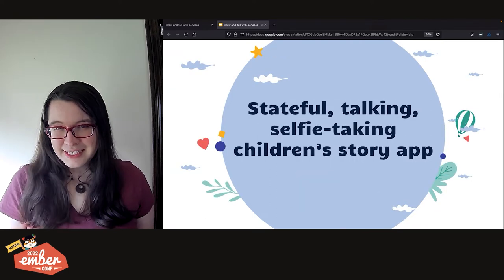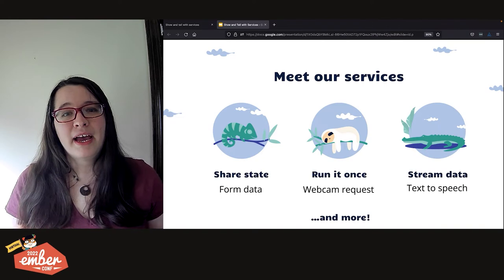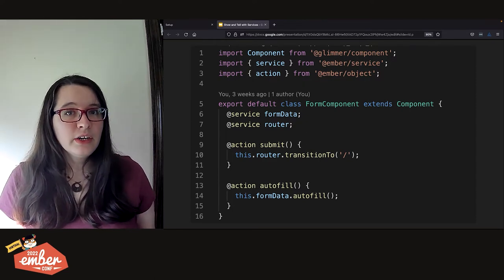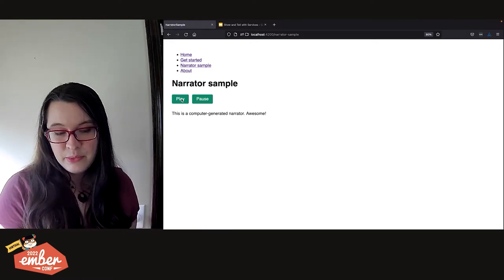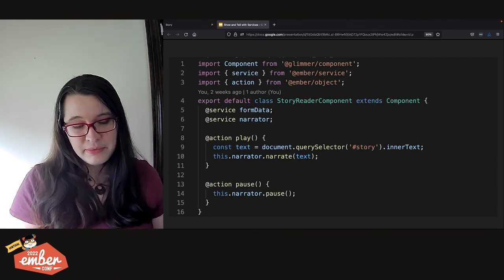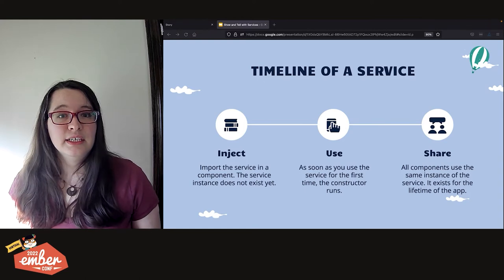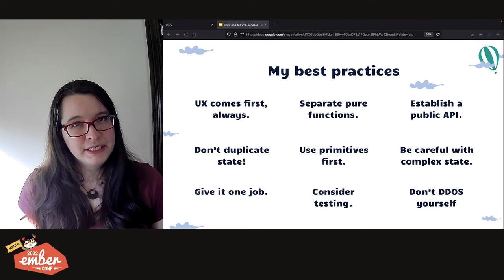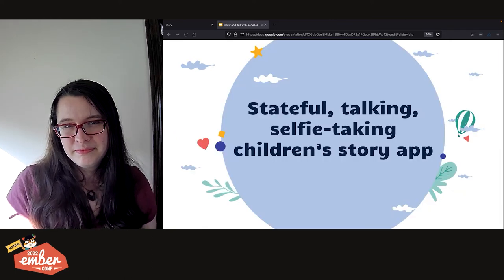EmberConf 2022 - Show & Tell with Ember Services by Jen Weber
Show & Tell with Ember Services by Jen Weber

A service in Ember can be the creative heart of an app, the way to connect to powerful third-party APIs, the cornerstone for managing data flow, and much more. If we try to describe in words what a service does, where could we even begin? Let's instead explore some examples and connect the dots. You will get introduced to three different kinds of services: interactive, asynchronous, and data-driven. Learn what all services have in common, the pros and cons of using singletons, and some tips for maintainability.